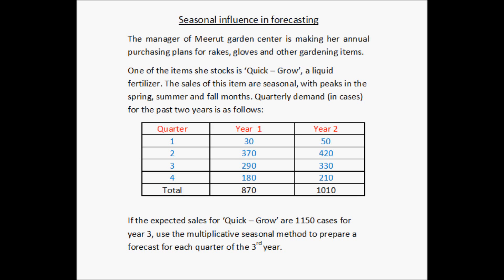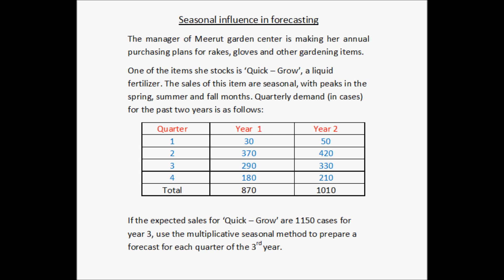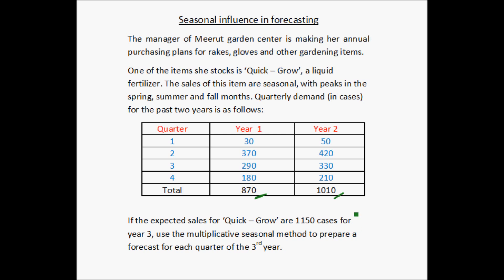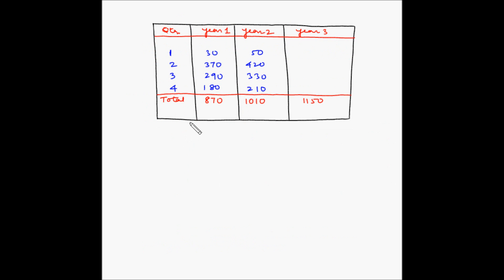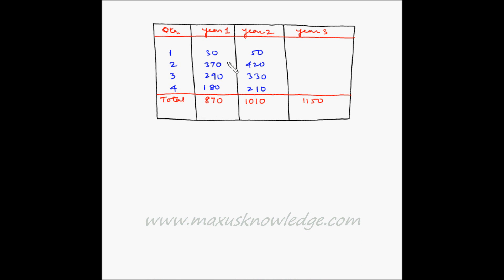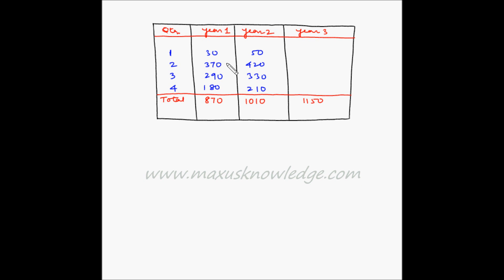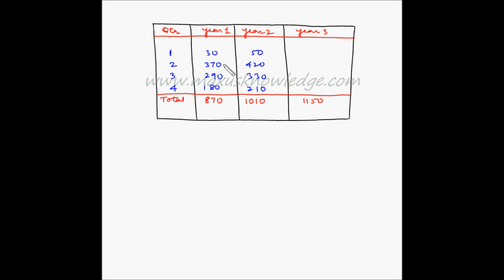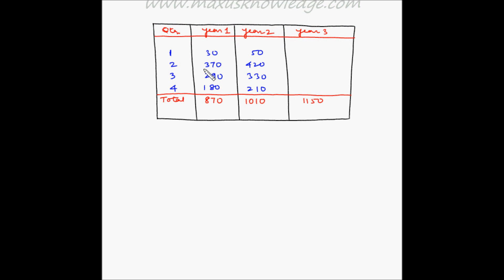Forecasting - Seasonal influence in forecasting - Example 2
In this video, you will learn how to calculate forecast under seasonal influence using the multiplicative seasonal method.